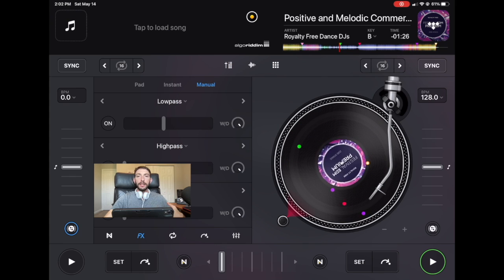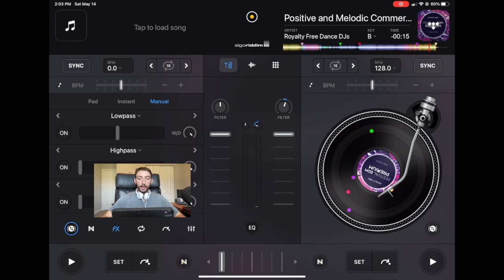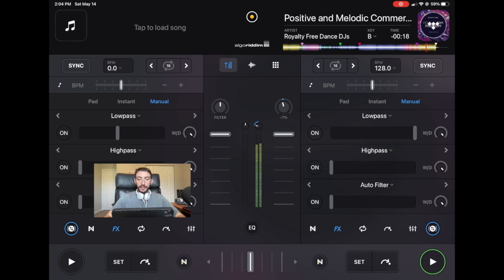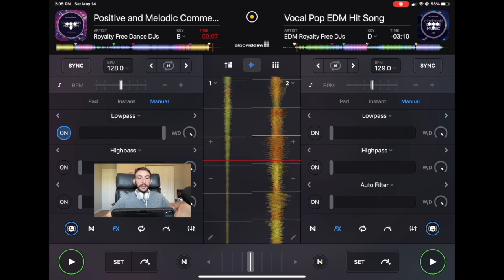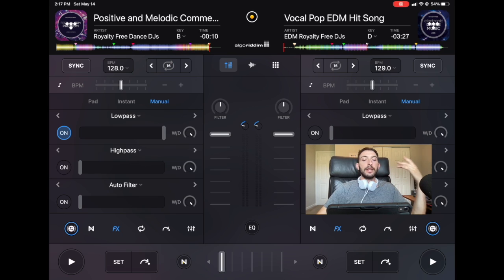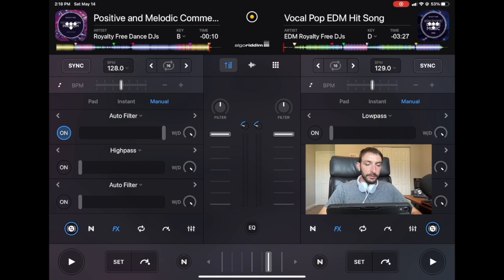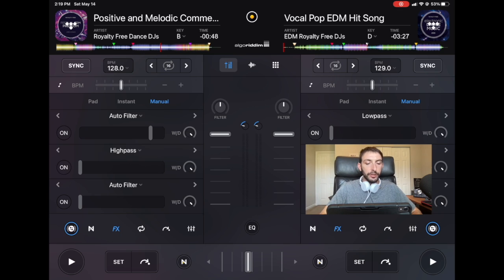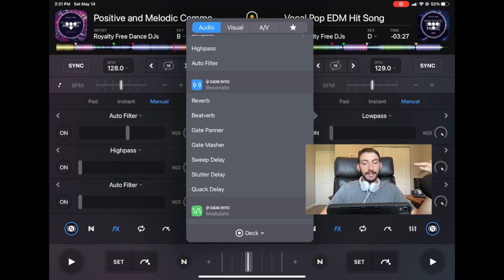Djay Pro Filter FX Tutorial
DJay Pro AI added the filter effects pack in one of the more recent updates. This filter pack allows you to access the built in filter effects within the effects section. You can use these effects to do filter transition and build ups. Watch until the end to learn how to use the auto filter effect.

►Hercules DJControl Mix